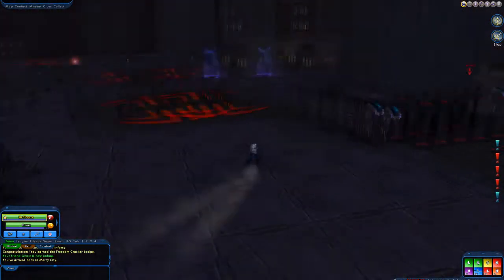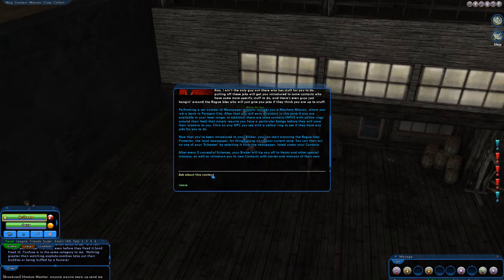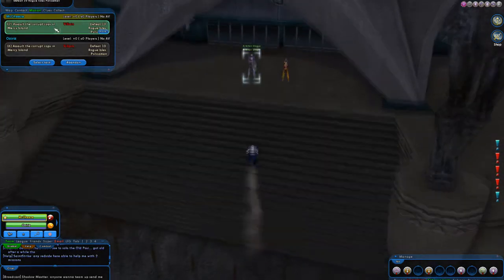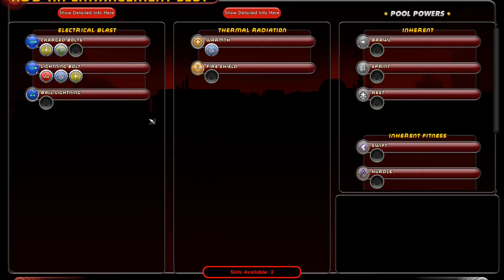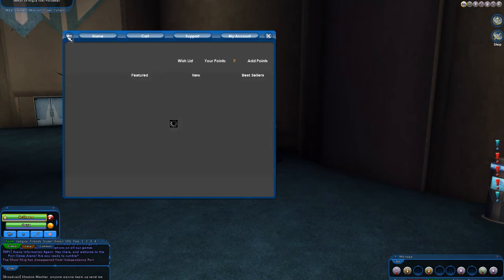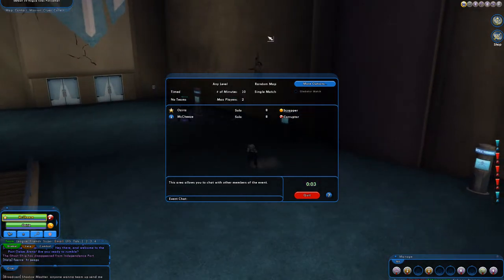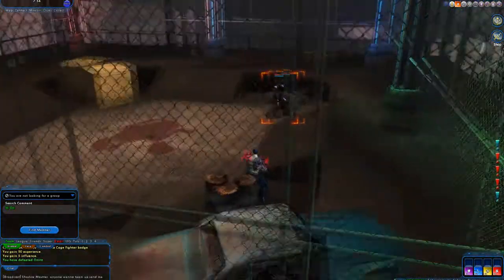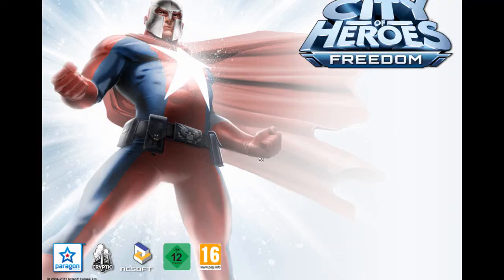The Evolution of MMOs: City of Heroes, Part 2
Oziriz and McCheeze takes a plays some City of Heroes in the fourth episode of their series; "The Evolution of MMO's". Part 2.